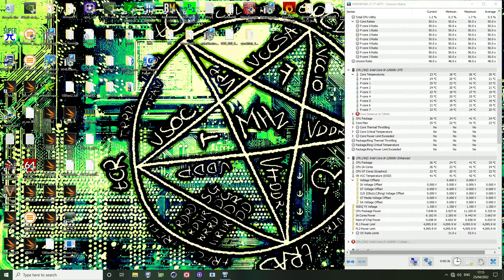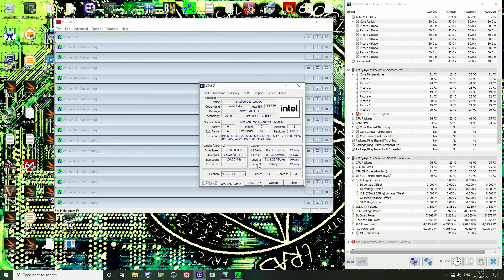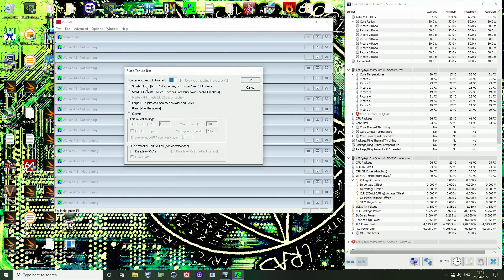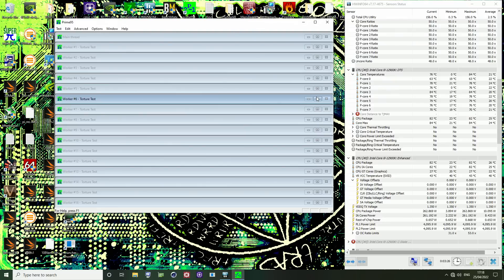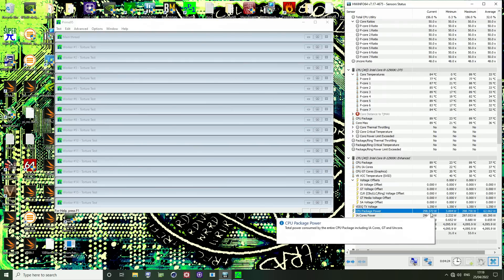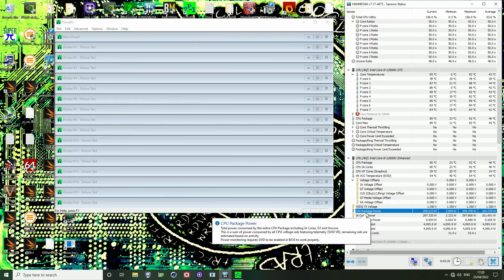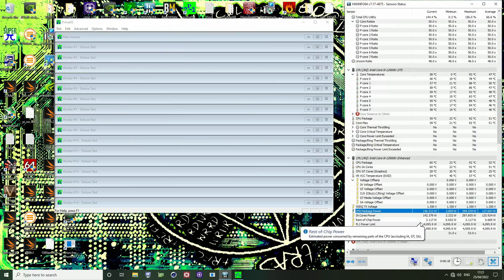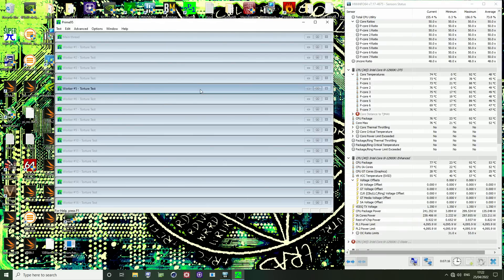AVX-512 on Alderlake CPUs is less hot than AVX2